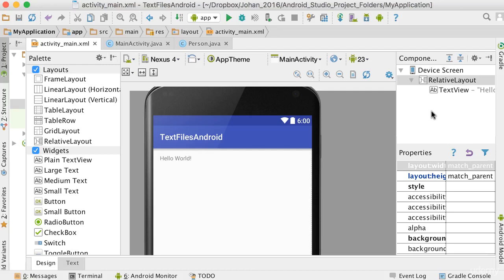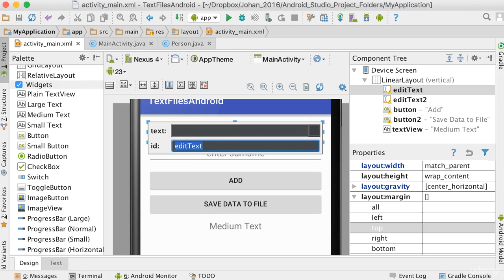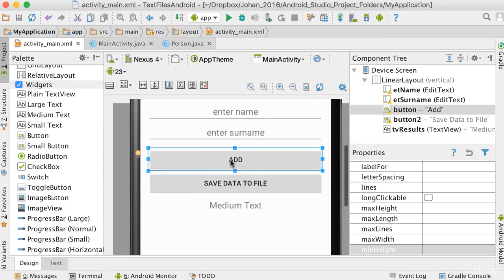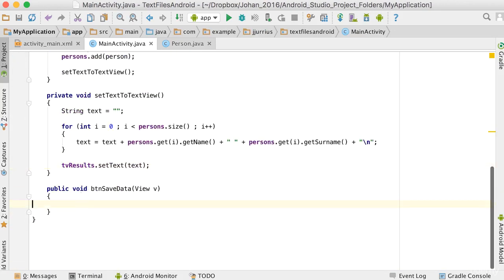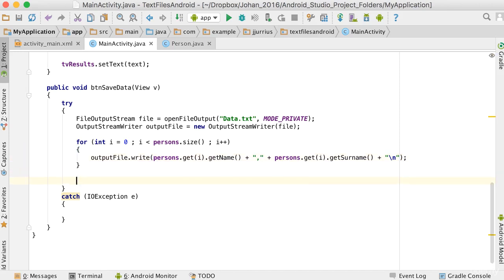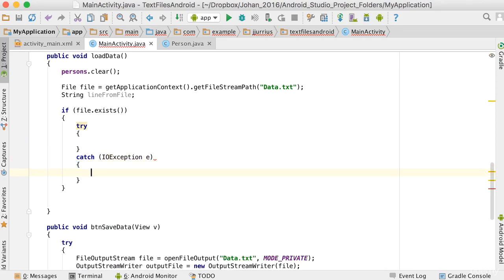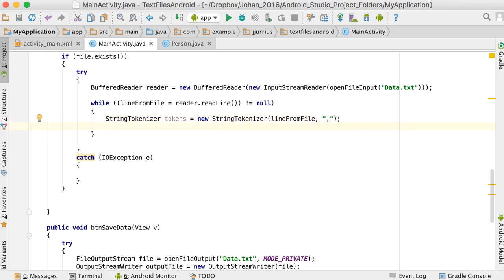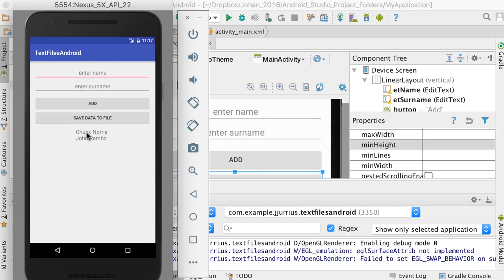60 Save data using text files Learn Android Application Development